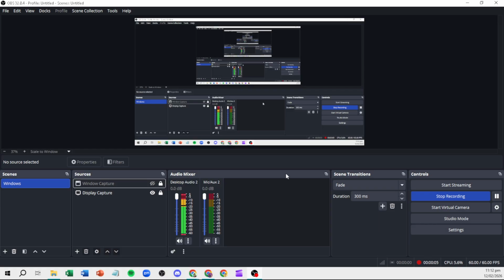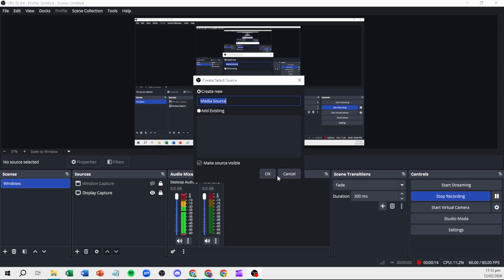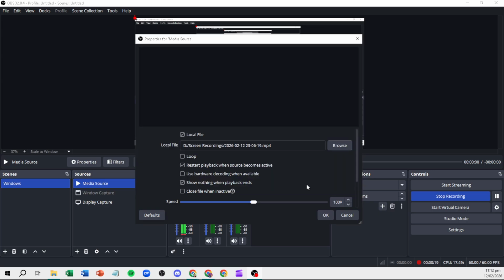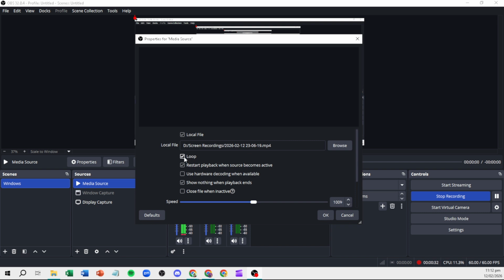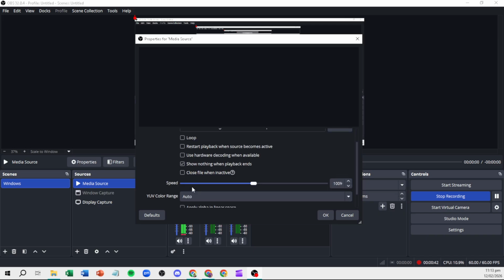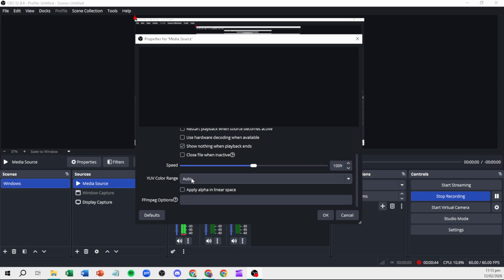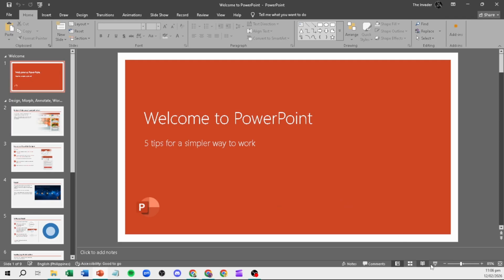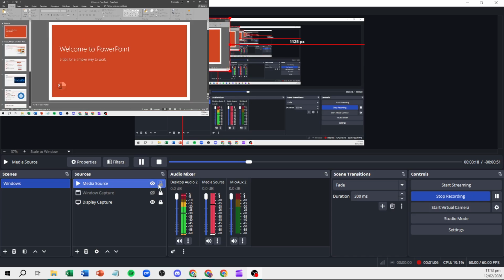How to Play a Prerecorded Video in OBS Studio [2026 Guide]